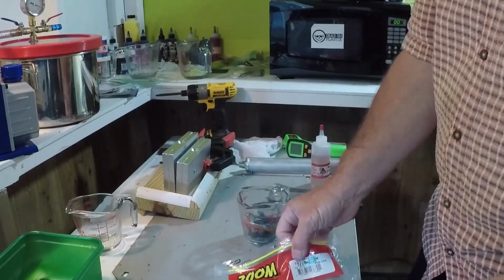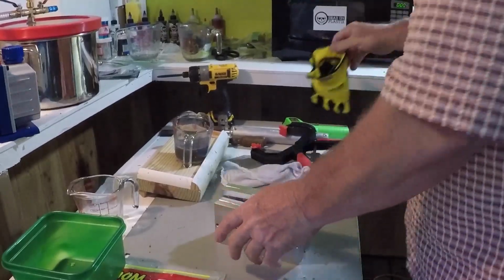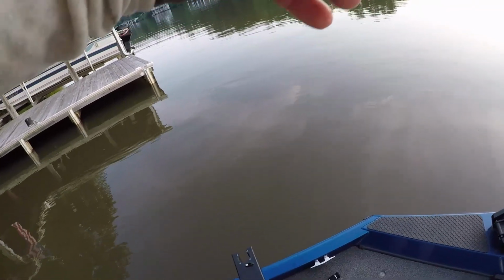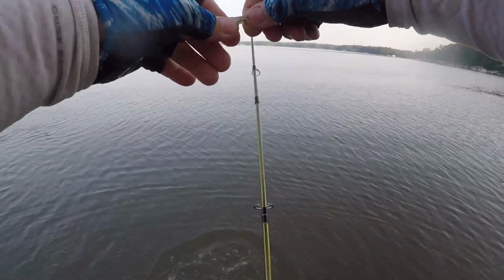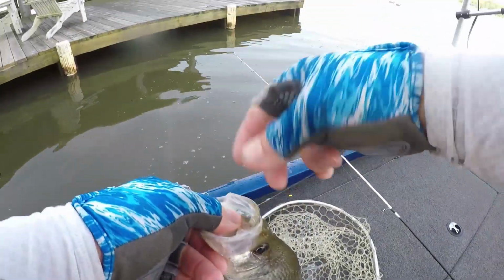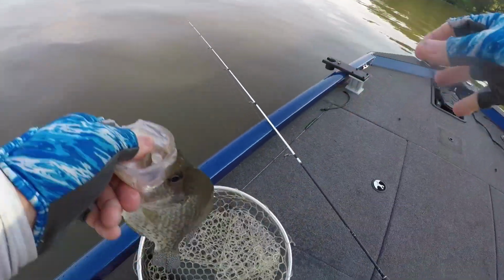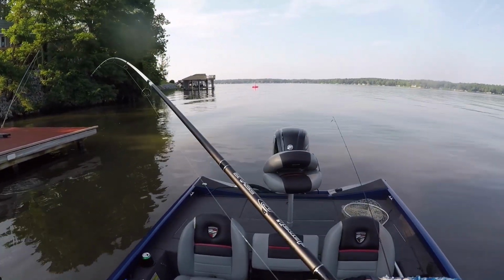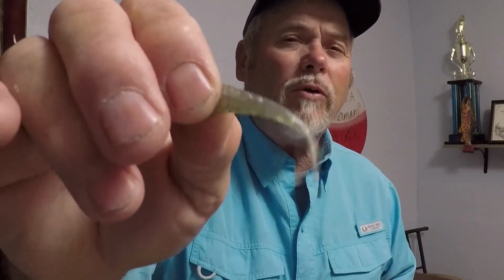Pour To Catch Sexy Shad Melt Down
Today we re-melt some worms in Sexy shad color. They make a great color for crappie in the Flash Minnow. Leave a number to win a few packs of baits. Thanks folks for watching and God Bless All...   Dennis

֎ Date Recorded: July 2020

֎ Location: Lake Gaston Va.

֎ Rod/Reel: 6'6''-7' light action rods, 1000 size reels

֎ Line: 2-6 lb. P-Line FloroClear and SunLine super mono

֎ Bait/Lure: Hand injected Flash Minnow

֎ Boat: 2018 Triton TX 18.  115 Mercury

֎ Depth Finder: Lowrance Hook 5, Garmin EchoMap 9sv/livescope